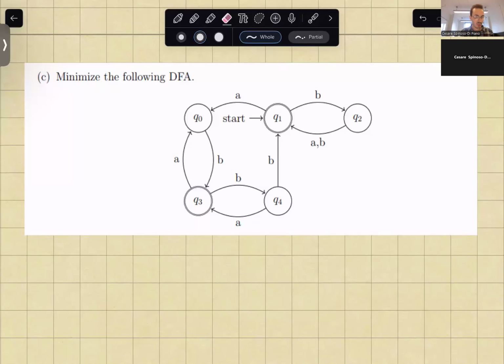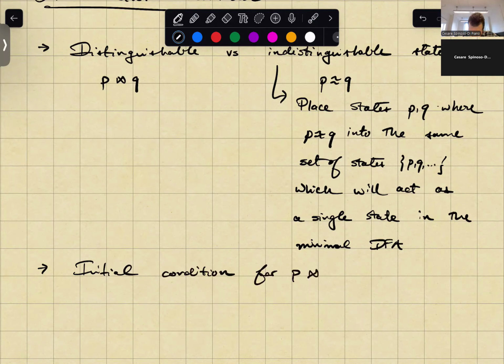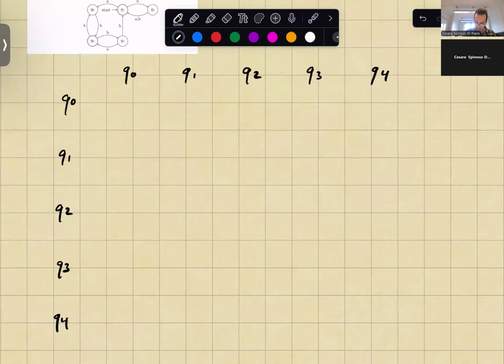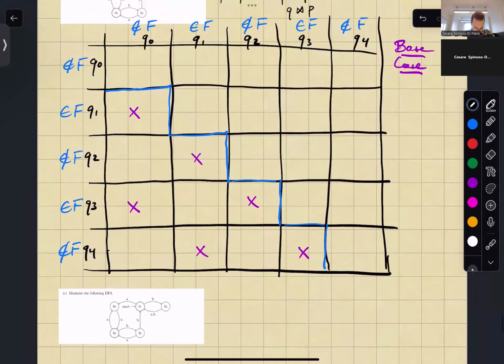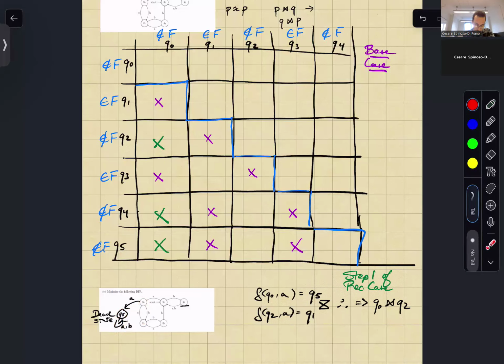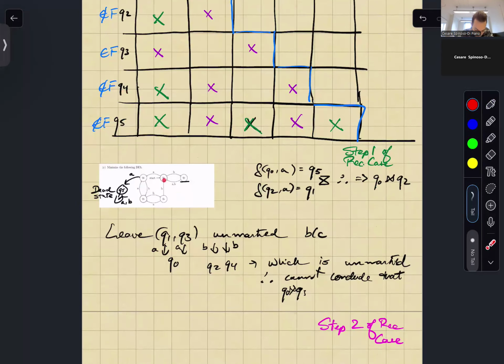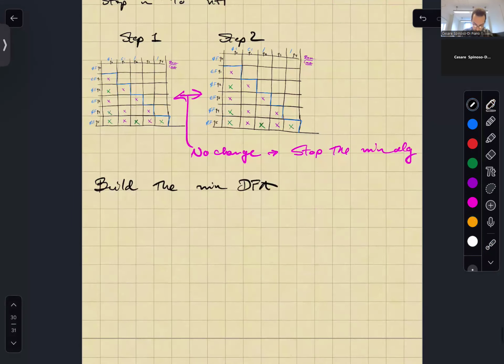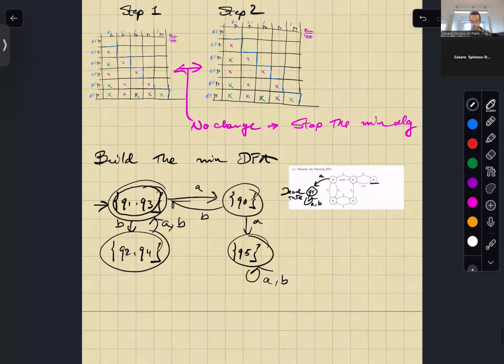DFA minimization problem